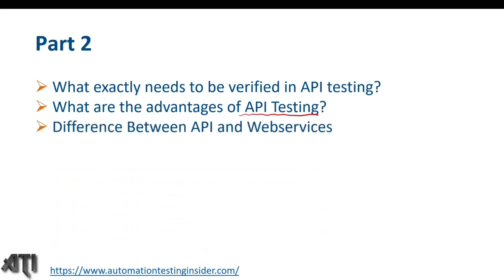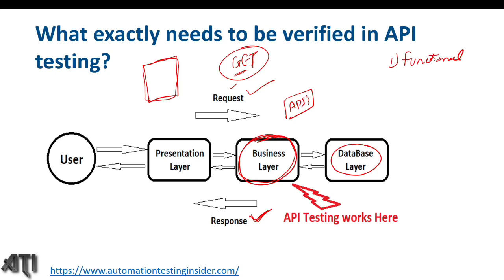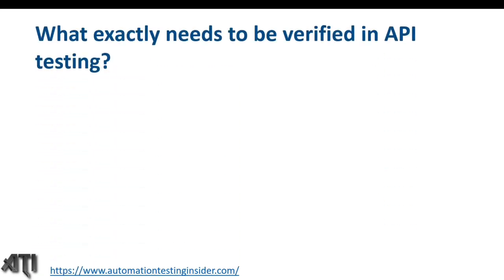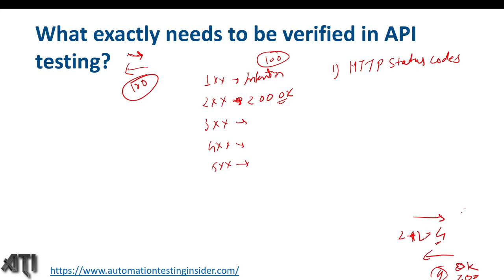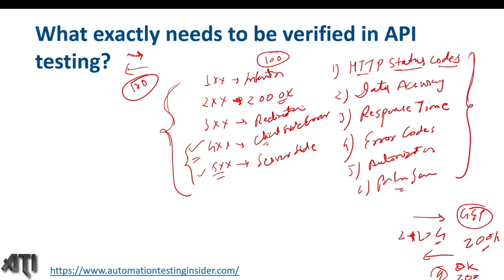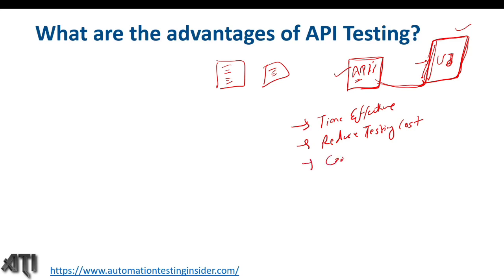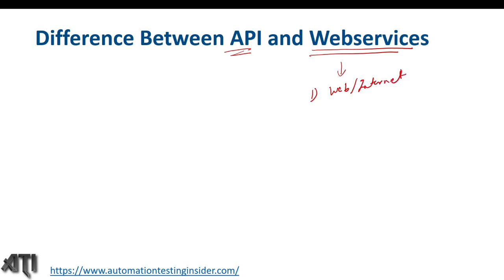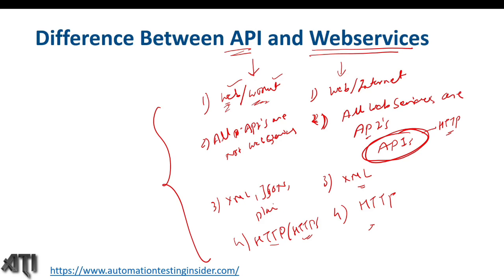Part 2: What actually we verify in API Testing? | Advantages of API Testing | API Vs Webservices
In this video we will talk about:

What exactly needs to be verified in API testing?
What are the advantages of API Testing?
Difference Between API and Webservices

APItesting,
APItestingbasics,
webAPItesting,
RESTAPItesting,
softwaretesting,
QAtesting,
automationtesting,
testingtools,
postman,
swagger,
json,
XML,
APIsecurity,
APIintegration,
APIdevelopment,
softwaredevelopment,
softwareengineering,